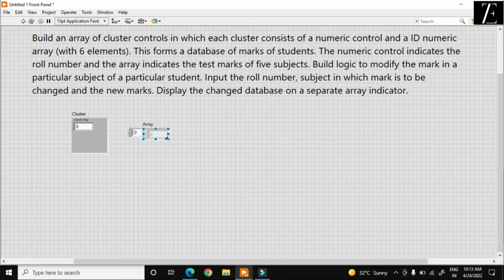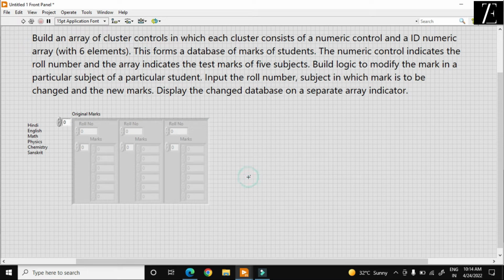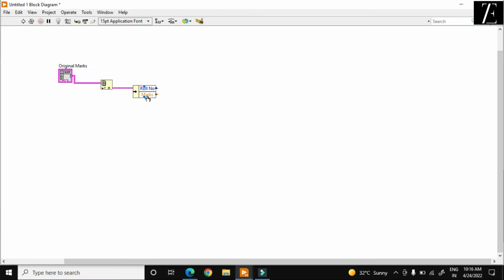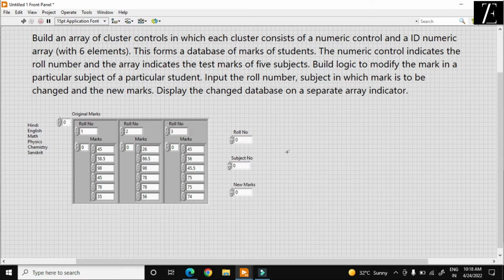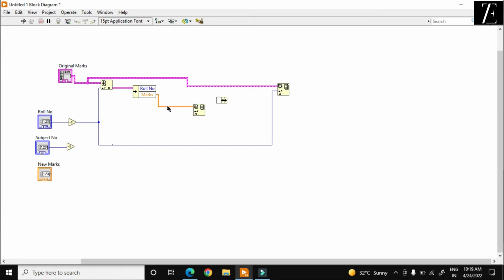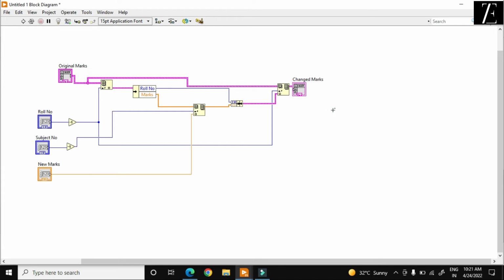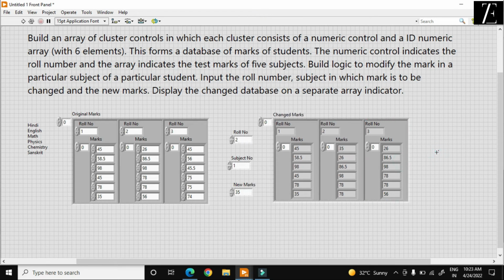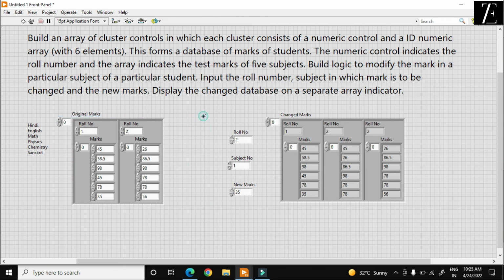Marks of a student using cluster and array